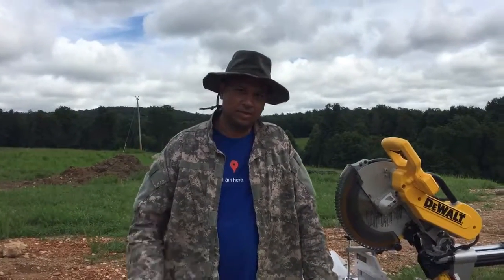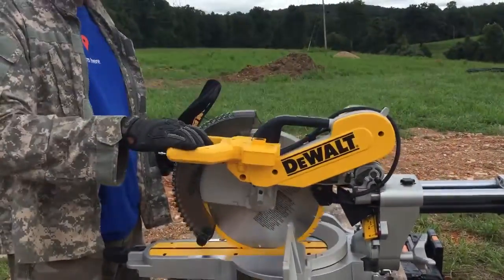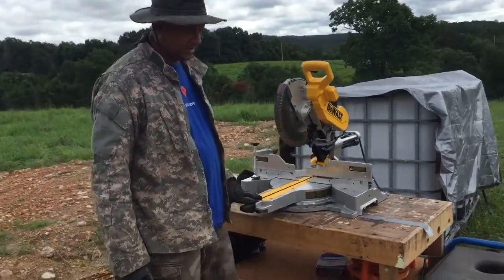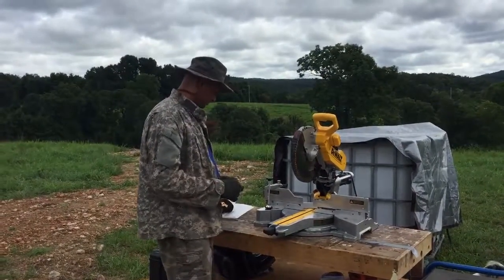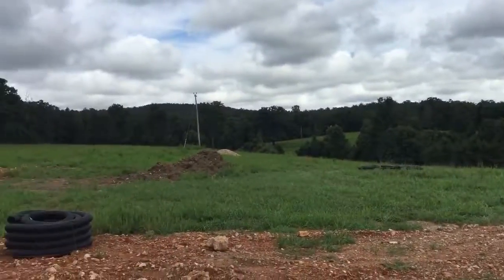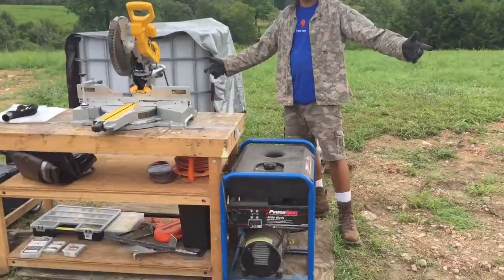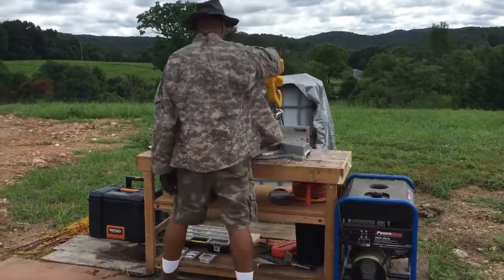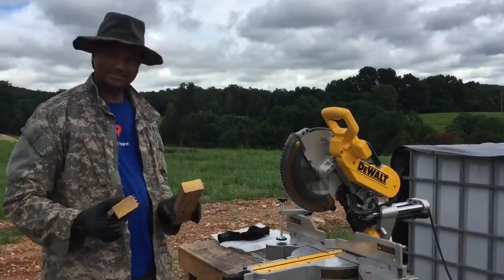Update on the Off Grid Homestead August 17, 2016 Setting up the DeWalt compound Miter Saw DWS780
Want to get inside our heads and understand how we started thinking about homesteading?